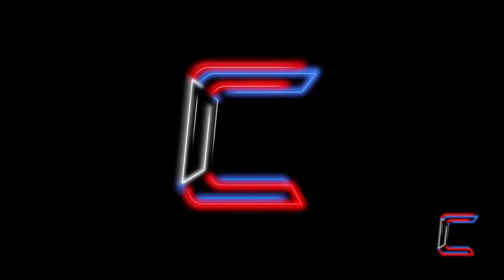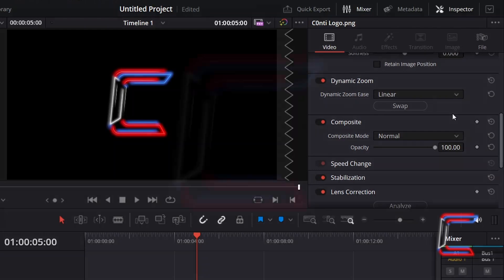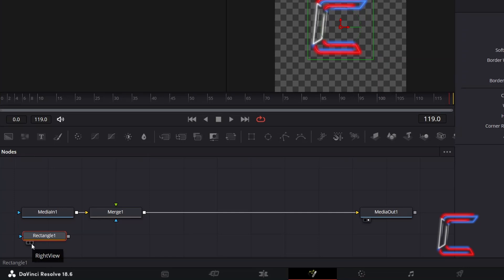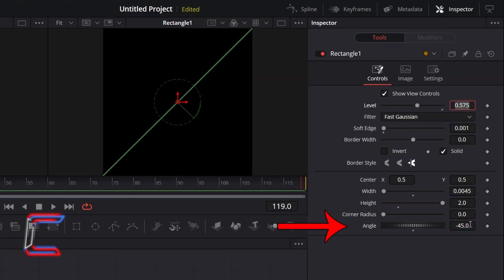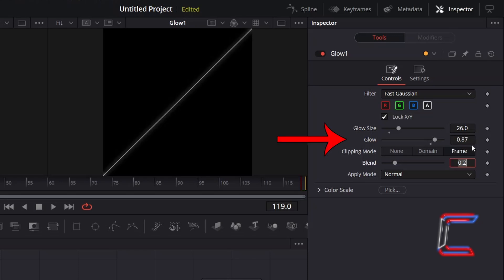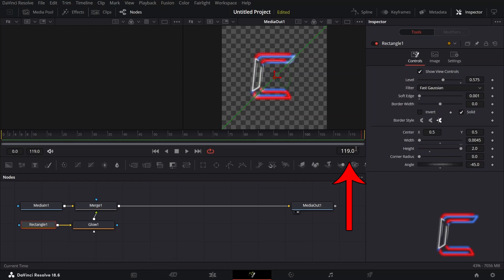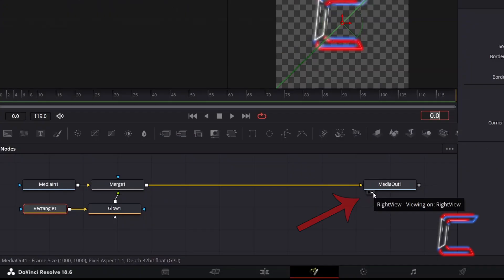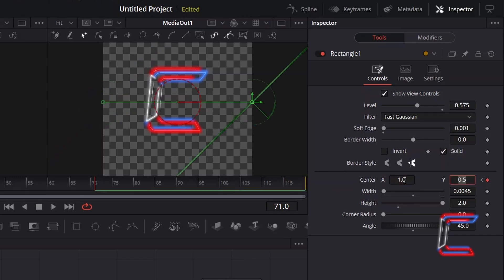DaVinci Resolve Tutorial: How To Add A Shine To A PNG Logo Image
DaVinci Resolve Tutorial #224. In this video, you will learn how to add an animated shine effect to a PNG logo image file incorporated within a project file in version 18.6.6 of the software.

***SPECIAL OFFERS

3) VISUALVFX

C0NTI